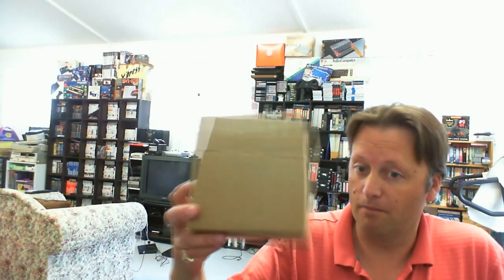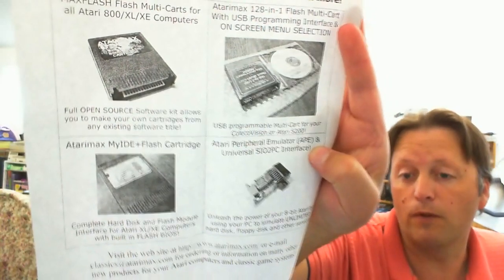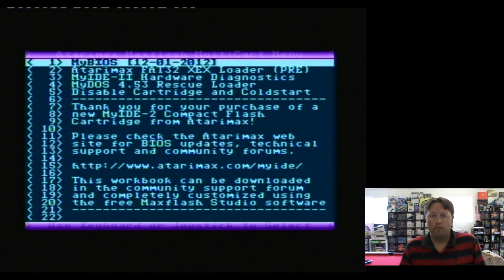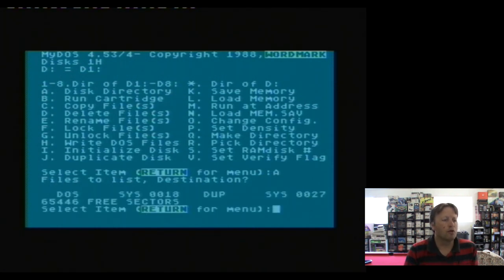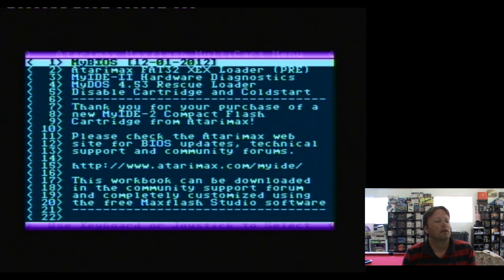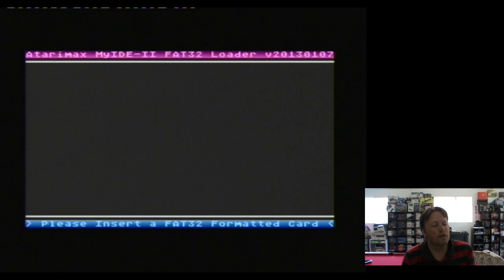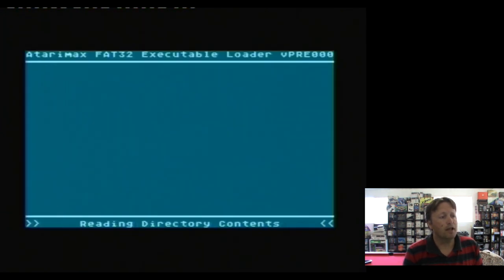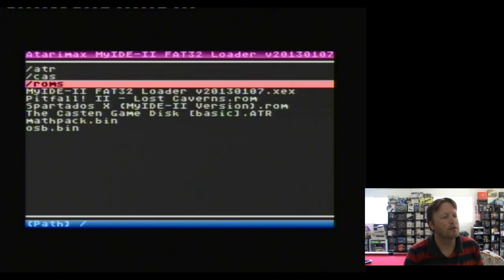Retro Computer Accessory Atarimax MyIDE II Review 12th January 2013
This is a pickup & review of the Atarimax MyIDE II cartridge for the Atari 8-bit computer systems.  It allows you to dynamically load software onto a real Atari 8-bit machine (ROMS, disk & tape images), plus also use it as a savable device as well.